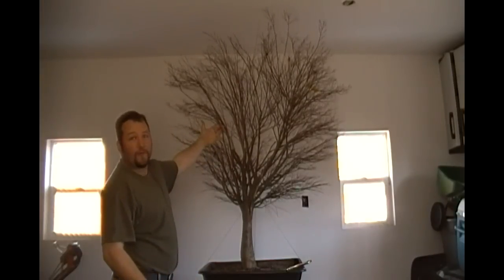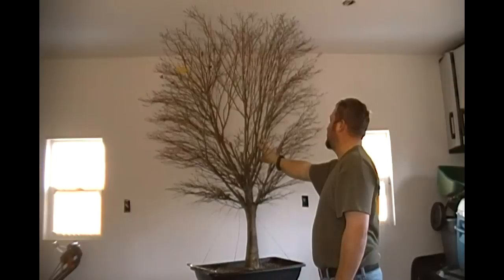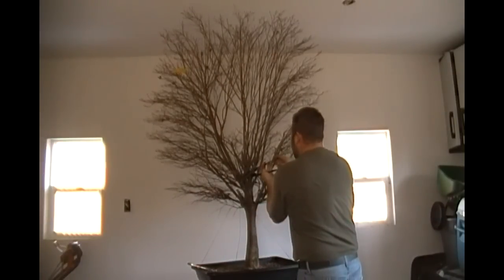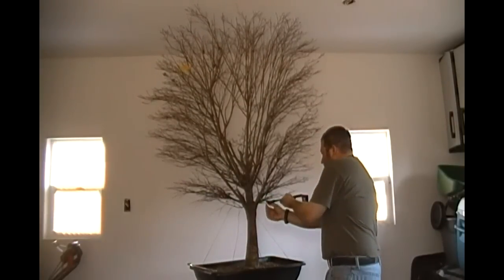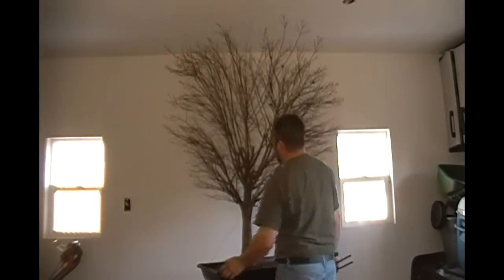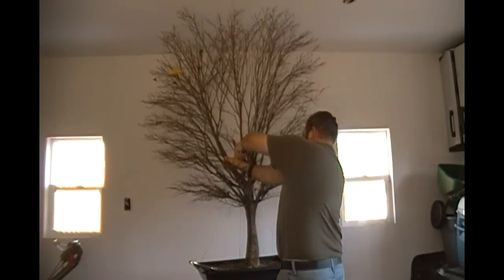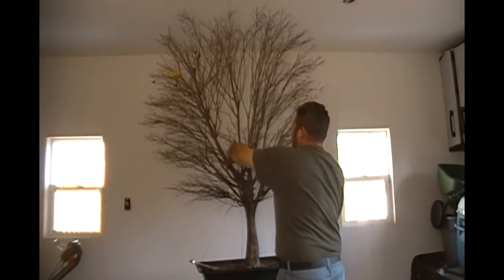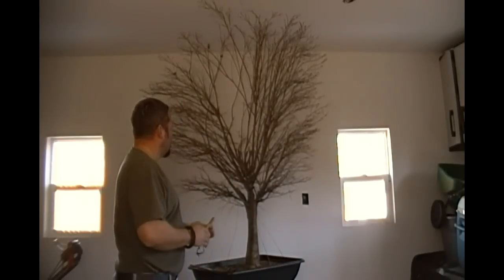Journey to the nursery for bonsai material 2014 pt 2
the 2nd half of the first styling of this phenominal tree Kashima or katsura japanese maple.